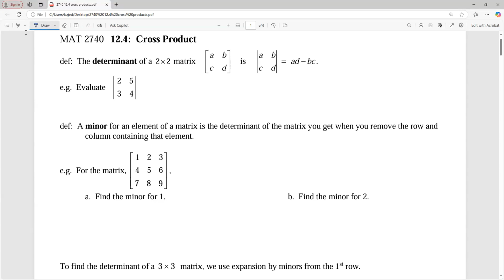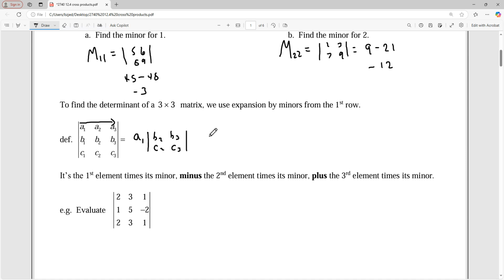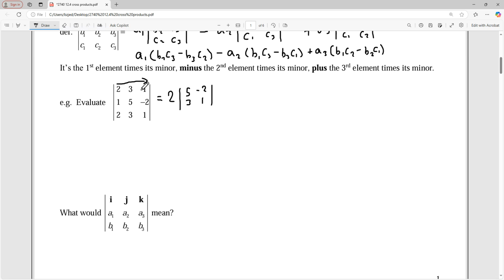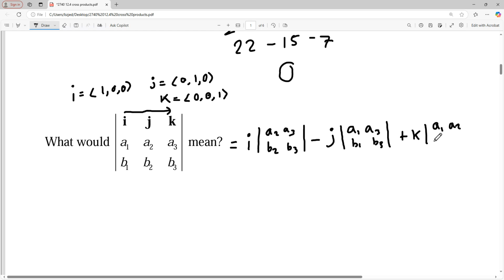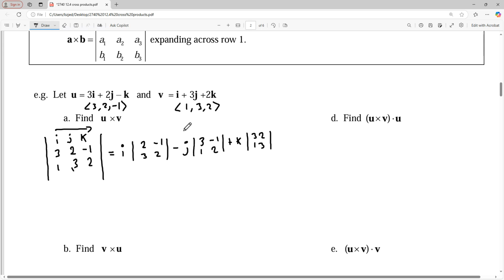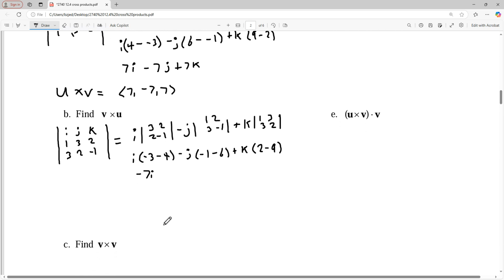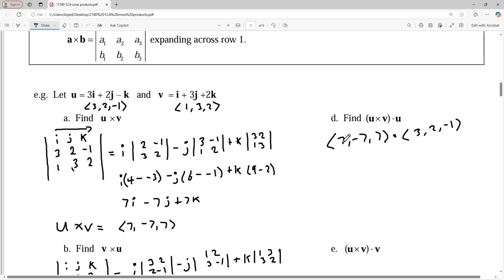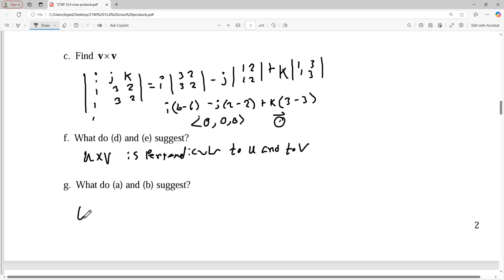Understanding Determinants and Cross Products (Unit 3 Lesson 7)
In this video, I walk you through the concepts of determinants and cofactor expansions, using specific examples to illustrate how to calculate them. I also explain the relationship between vectors and determinants, particularly focusing on the cross product. It's important to note that when you take the cross product of a vector with itself, you will always get the zero vector. Please make sure to review the examples I provided and let me know if you have any questions!
00:00 Introduction to Determinants
02:00 Cofactor Expansion Explained
04:00 Vectors and Determinants
06:00 Cross Product Insights
10:00 Final Thoughts on Vectors